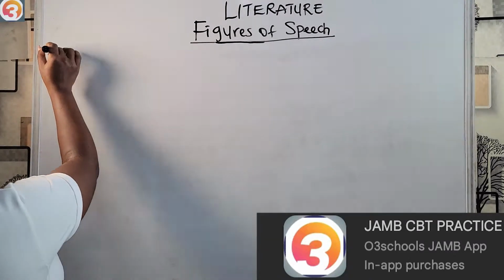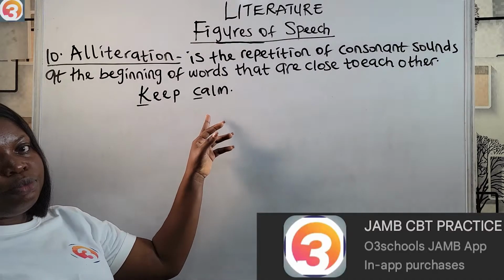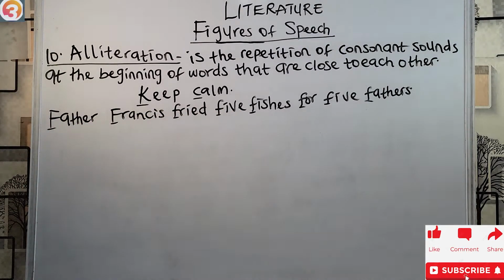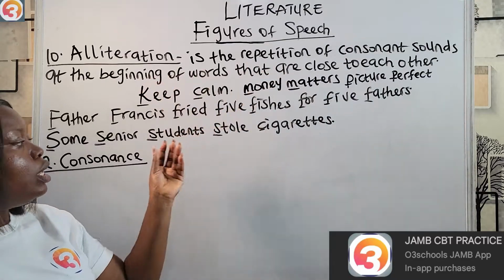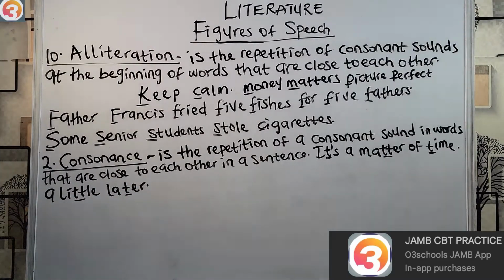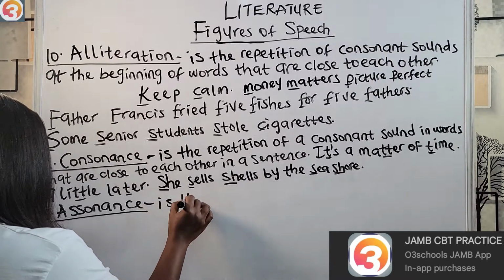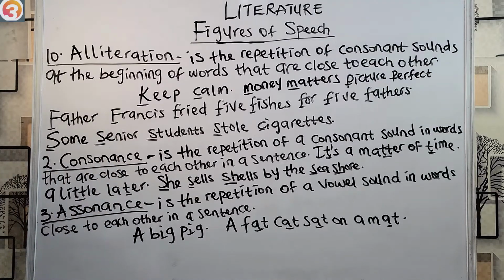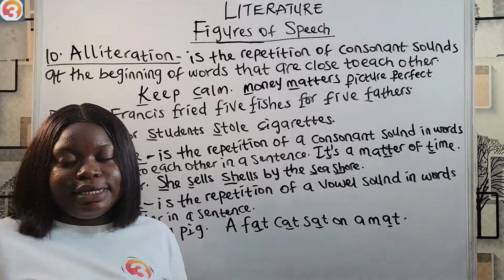JAMB Literature 2025 EP 10 - Figures Of Speech + Likely Exam Questions (Part C)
This is the 10th Episode of the JAMB Literature Online Tutorials.

In this episode, we continue our teaching on Figures of Speech (PART C)
Alliteration
Consonance
Assonance